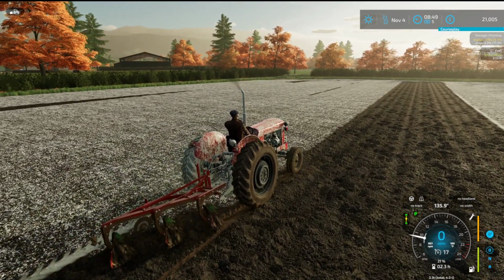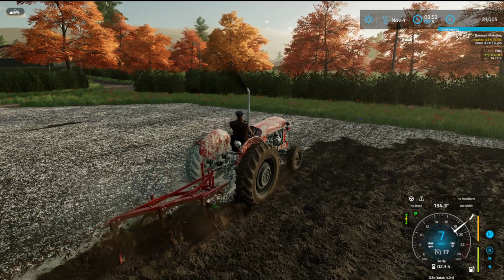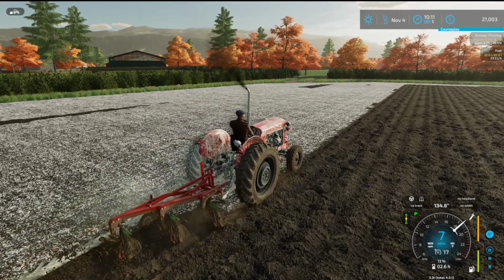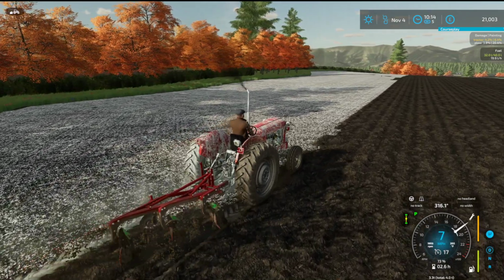maypole farm 4 nov 1961 winter ploughing